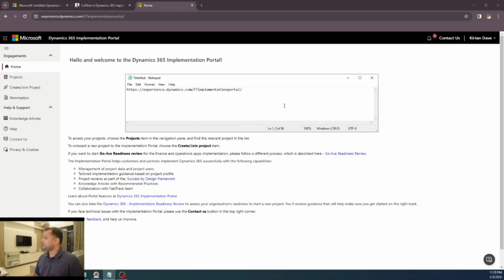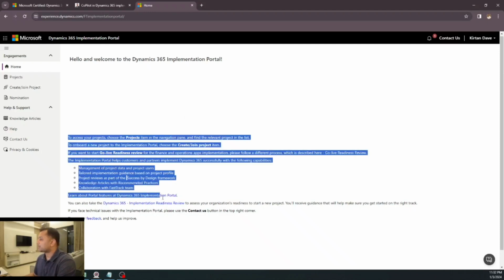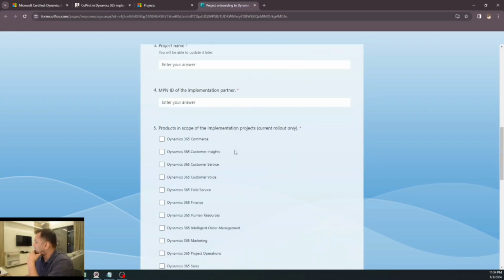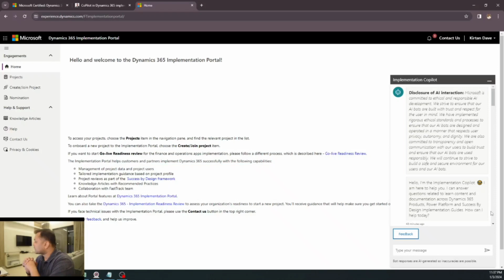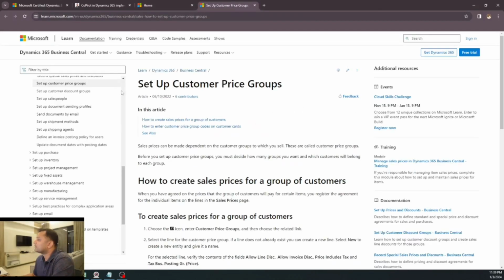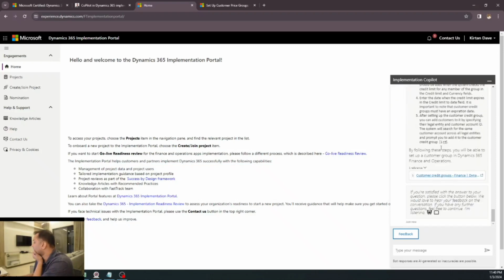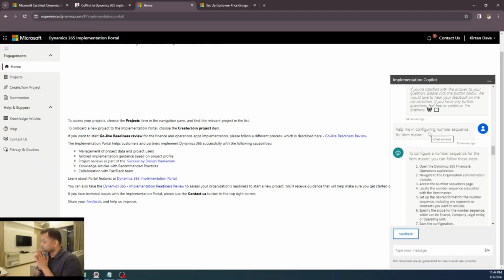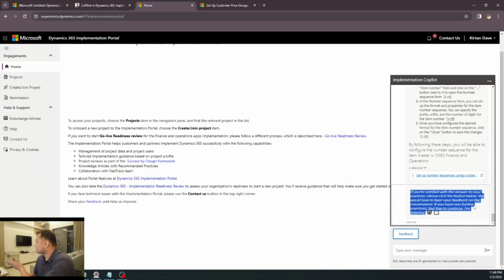D365 FTImplementation portal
Overview of newly launched he'd public pre iew of FTImplementationPortal!!